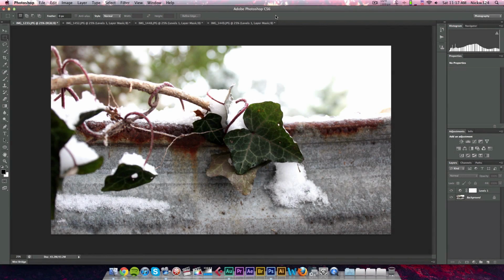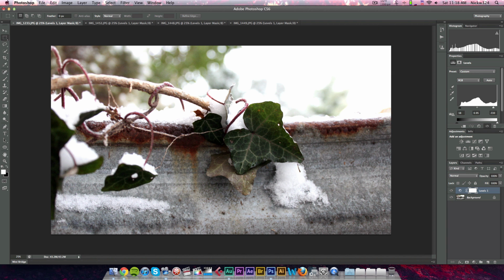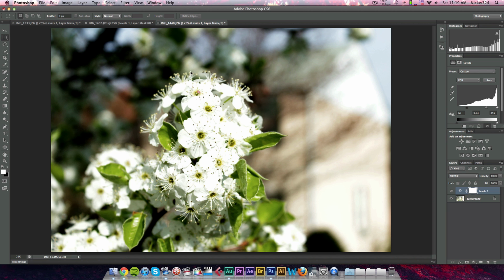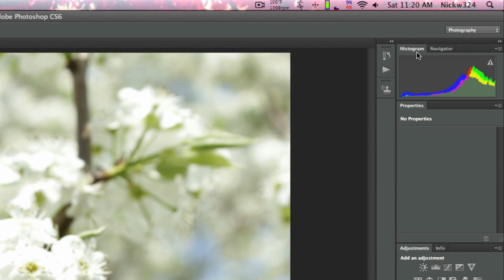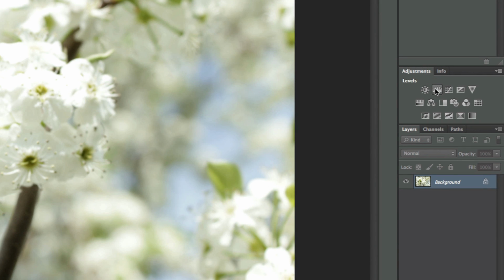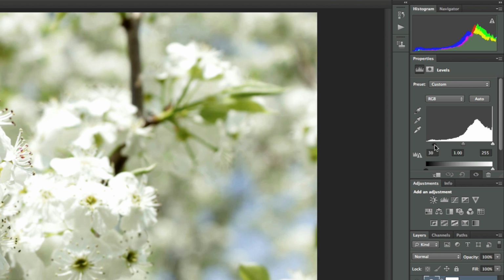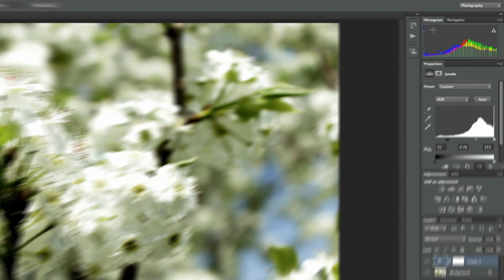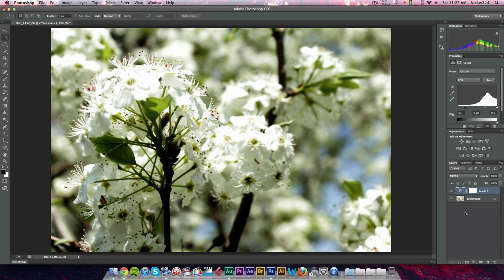Photoshop Basics - Levels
In today's video I teach you the basics of adjusting your photos, using the level's tool.